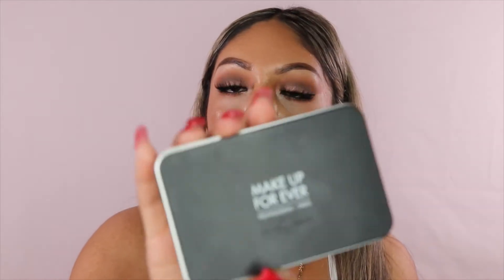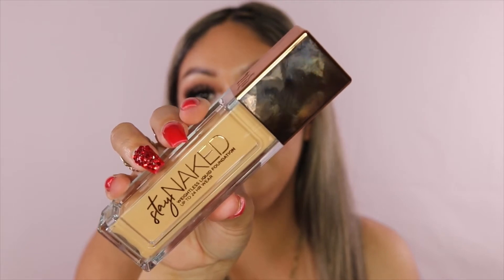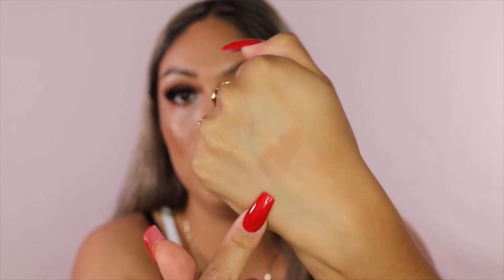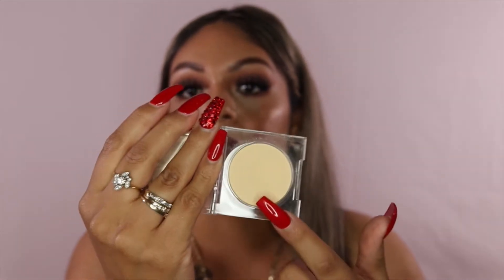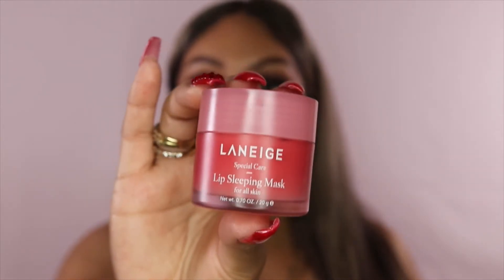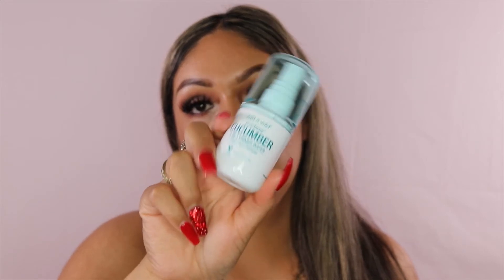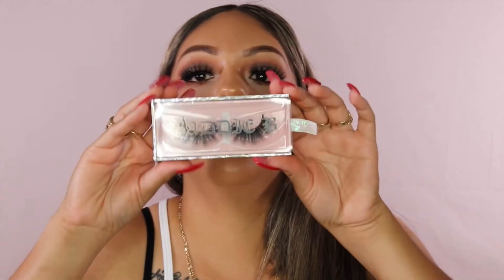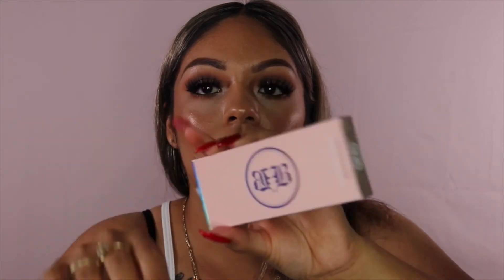Current Beauty Favorites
Hello everyone, here are some of my current beauty favorites. I hope that you enjoy. Thank you for all your support.

💎Products Mentioned
• Jackie Aina X Anastasia Beverly Hills Palette
• Fenty Beauty Bronzer- Private Island
• Fenty Beauty Gloss Bomb- Fussy
• Urban Decay 24 Hour Stay Foundation- 50wy
• KKW Beauty Brighten Powder- 3
• Airspun Loose Highlighter- Glow For Gold
• Laneige Lip Sleeping Mask- Berry
• Makeup Forever Matte Velvet Skin Compact- Y365

Hello my name is Sandy, I am 29 years young. I am Mexicana and am fluent in speaking Spanish. I am from Arizona. I have a passion for makeup, fashion, food. I love making YouTube videos. You will find makeup reviews, first impressions, Get ready with me, Makeup tutorials on Drugstore, High end, some occasional vlogs. I am mostly more active on Instagram if you have a question, I can answer faster there. Thank you for all your love and support ❤️